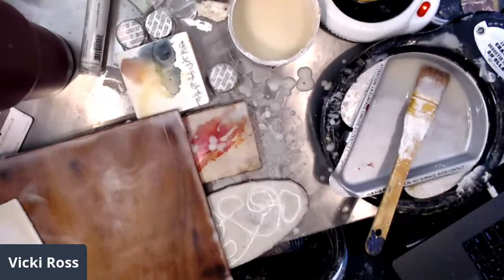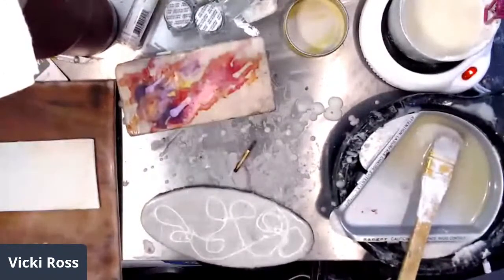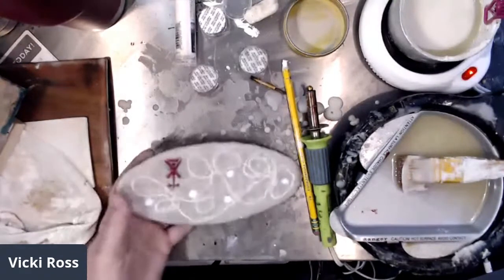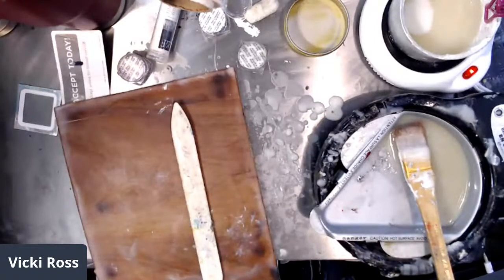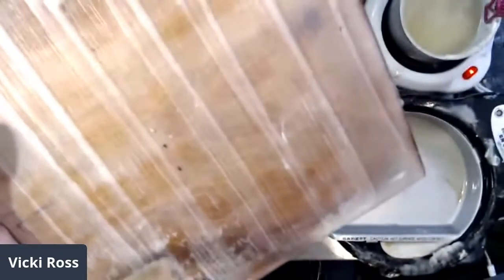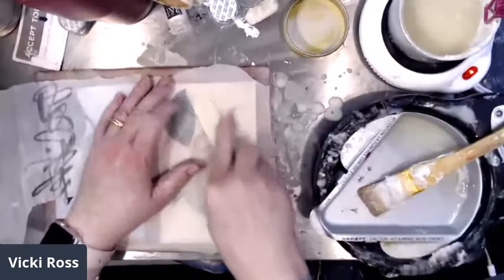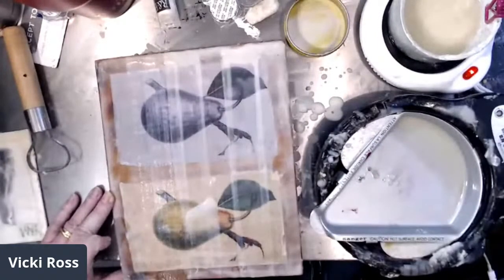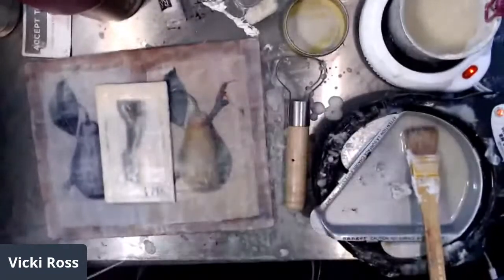ART with Vicki live: Encaustic intro Day 4